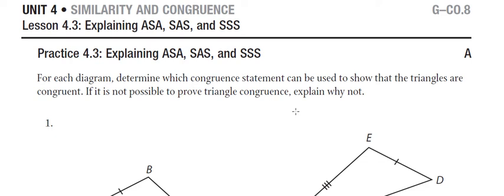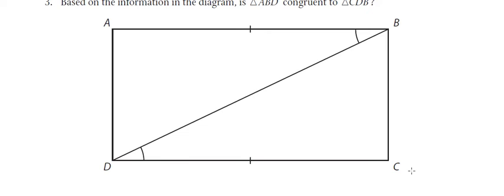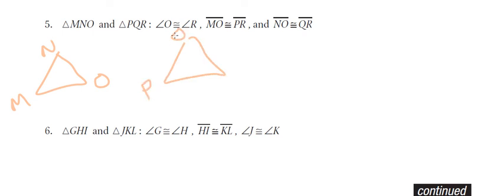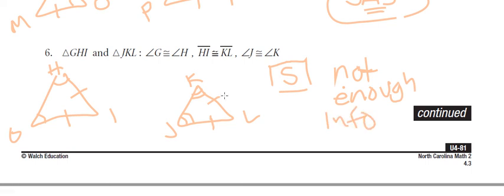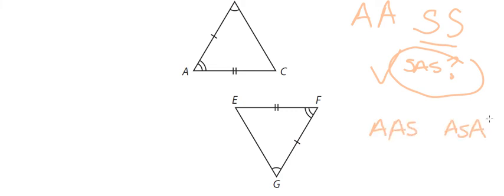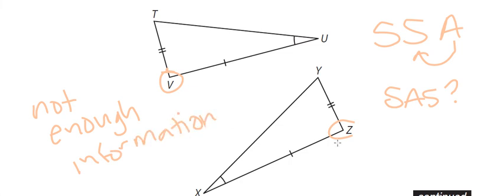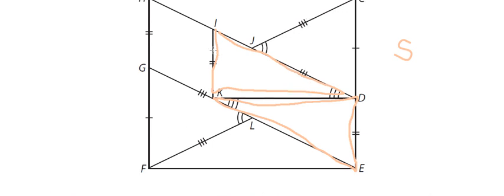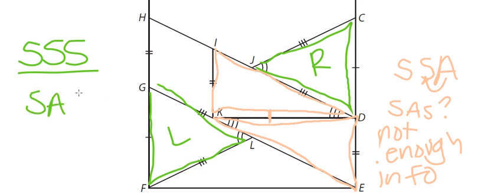Walch 4.3 Homework Solutions